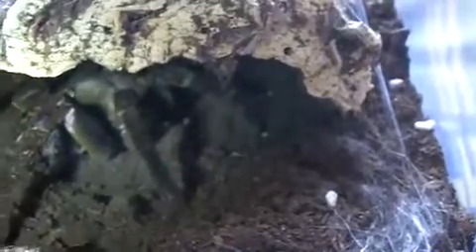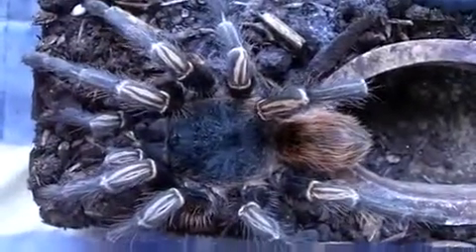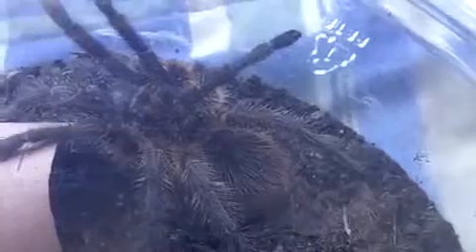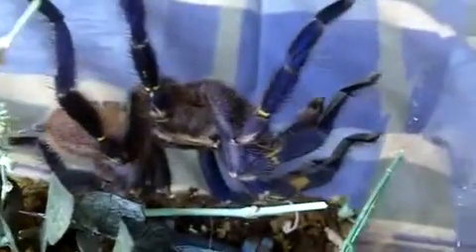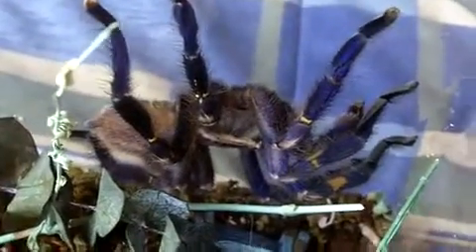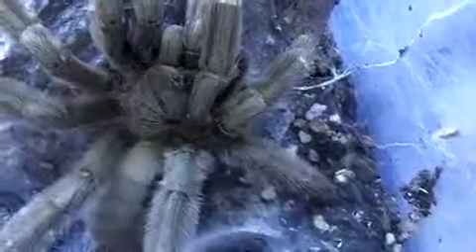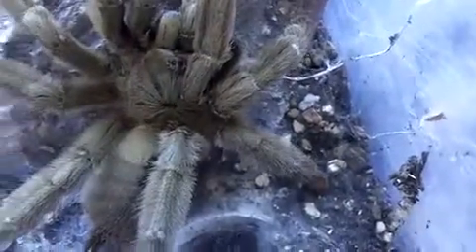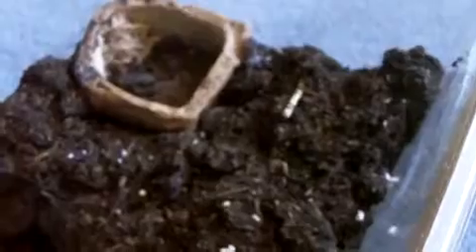August T Tour HD Part 3 of 4